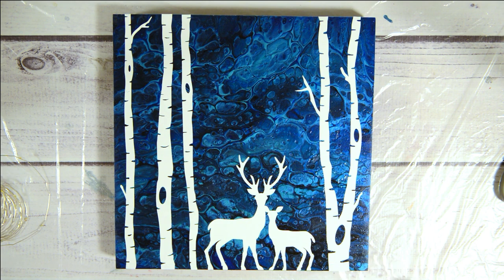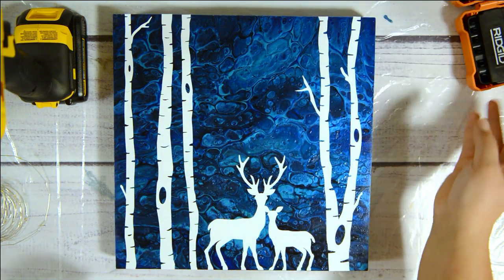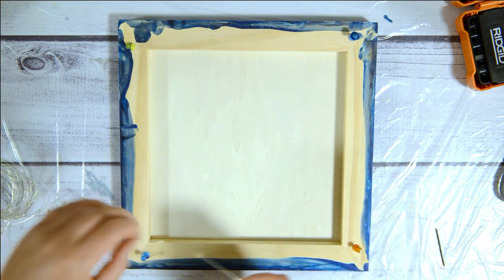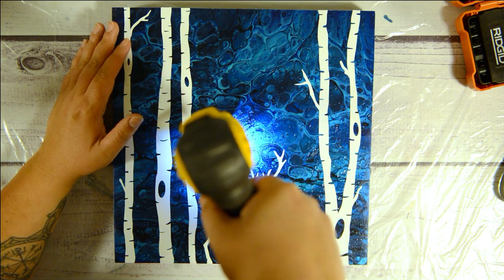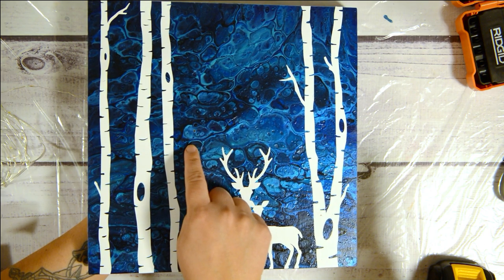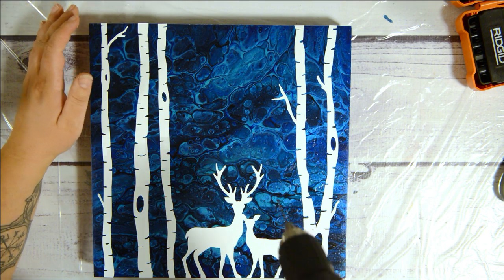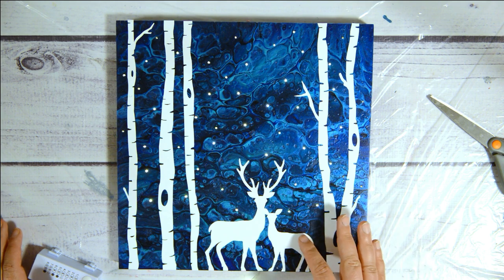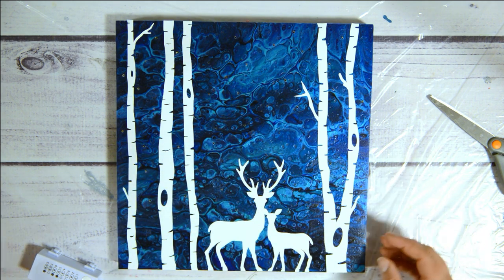(105) Christmas Acrylic Pour with Trees & Deer PART 2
Here's Part 2 of the Christmas Acrylic Pour on wooden canvas! I show how I drilled holes and installed the lights then poured the resin. I LOVE how the whole thing came together for a beautiful Christmas artwork! I hope you enjoy!

Tiny Fairy Lights

Here's a link for Acrylic Pouring Supplies;